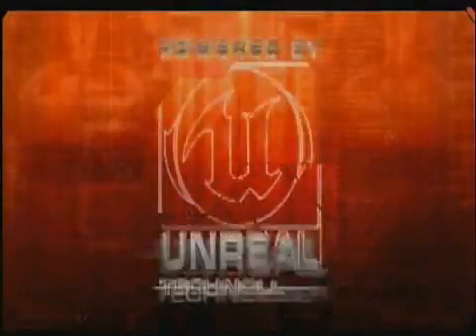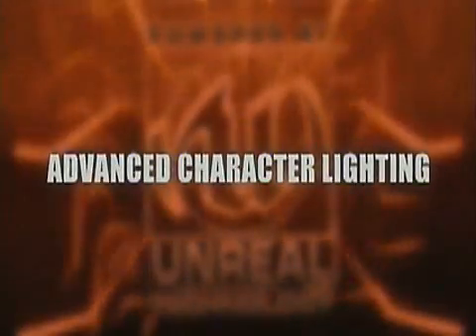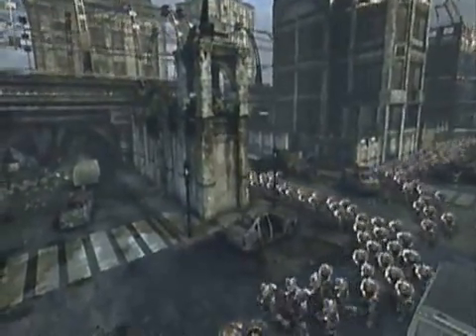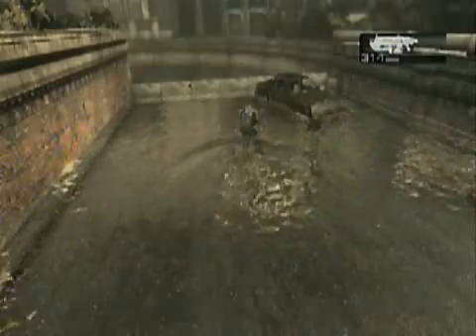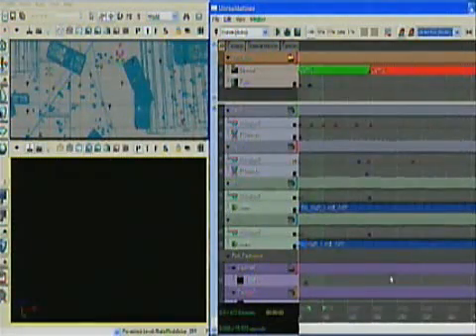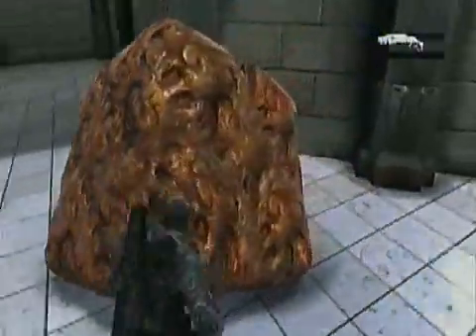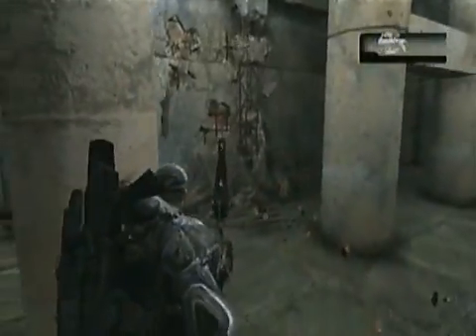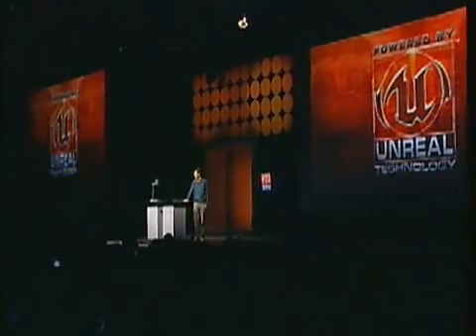GDC 08 - Gears of War on Unreal Engine III Tech Demo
This is a tech demo using Gears of War on the updated Unreal Engine 3.